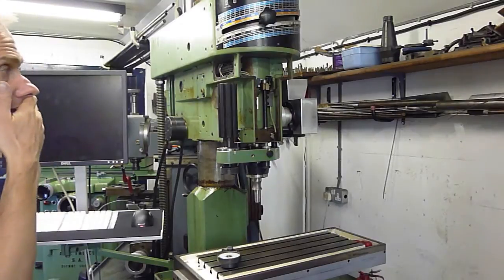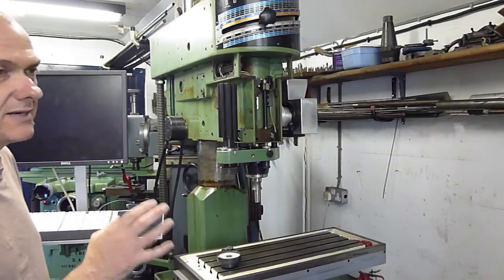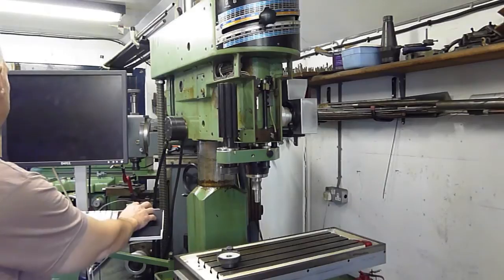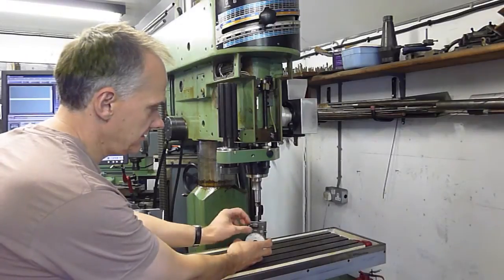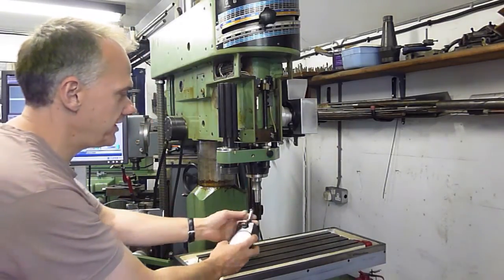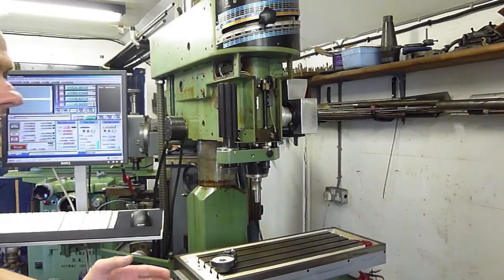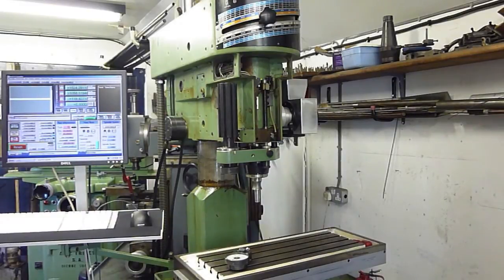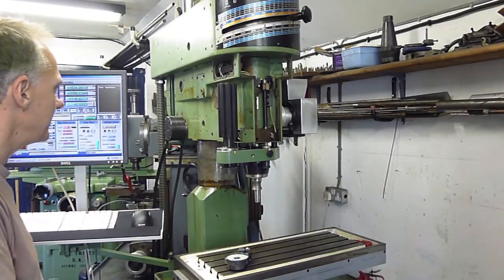Fehlmann Picomax 50 CNC spindle speed control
Just a quick vid to show spindle speed compromises. Sorry about my failing voice.

The machine has a 380v 3ph induction motor. It's effectively two Dahlander wound two-speed motors in one giving spindle speeds of 450/900 and 700/1400. An array of contactors control the speed selection.

The motor power at the various speed is as follows: 450rpm - 0.42kW; 700rpm - 0.72kW; 900rpm - 1.2kW; 1400rpm - 1.8kW